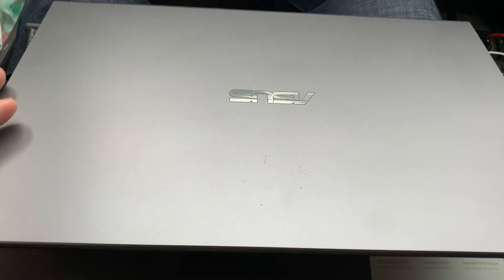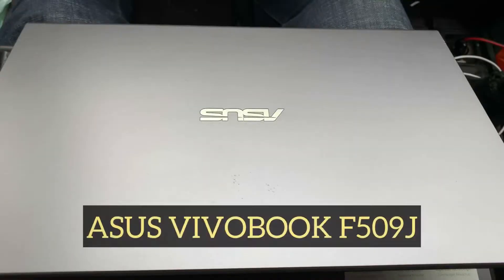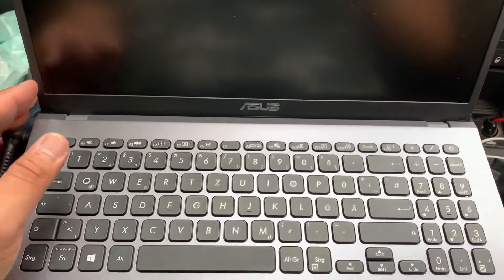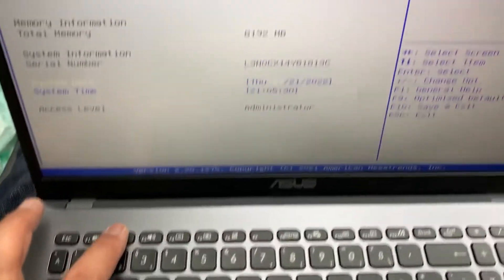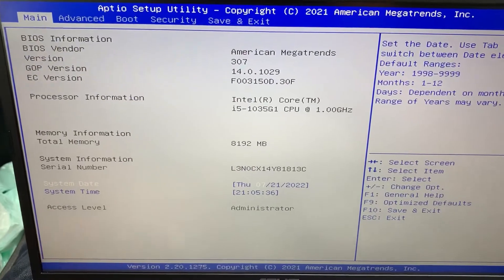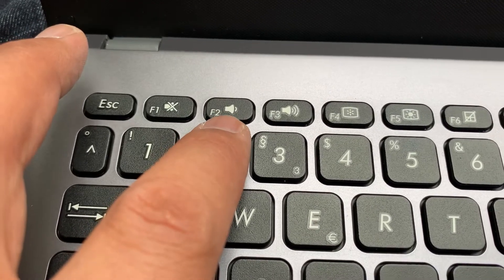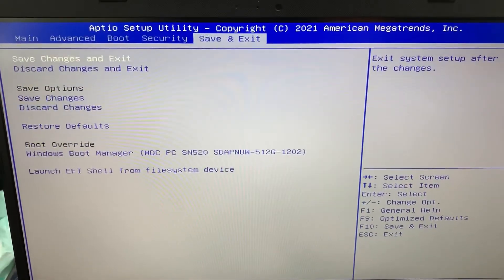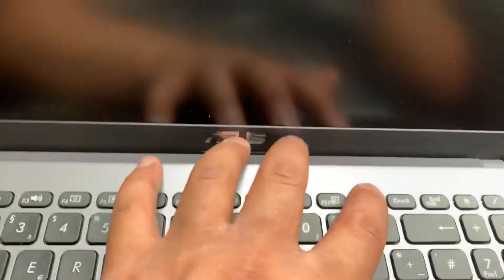ASUS VIVOBOOK F509J (10th Gen) - How To Enter Bios Configuration Settings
In this tutorial you will learn how to enter Bios configuration Settings. This is useful to know if you want to change any system settings.